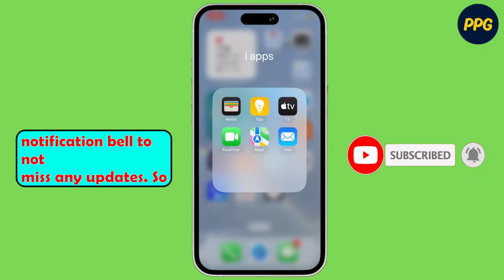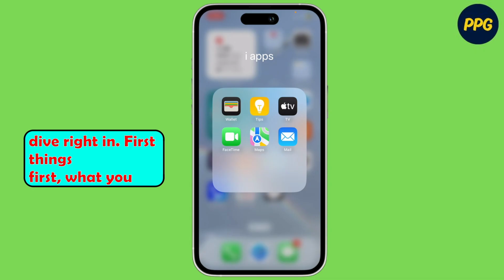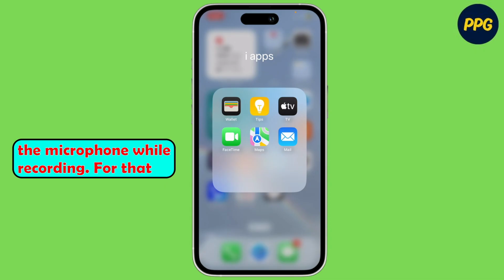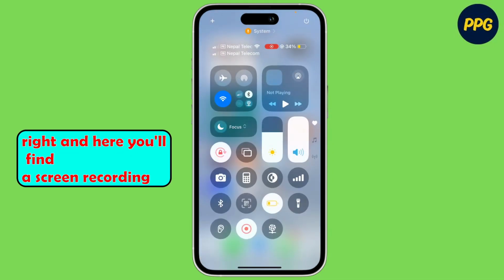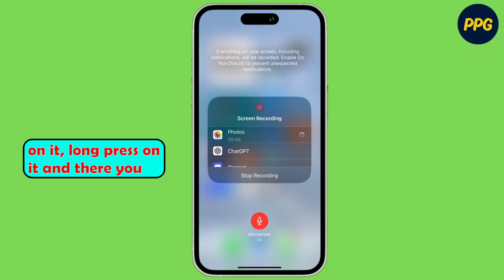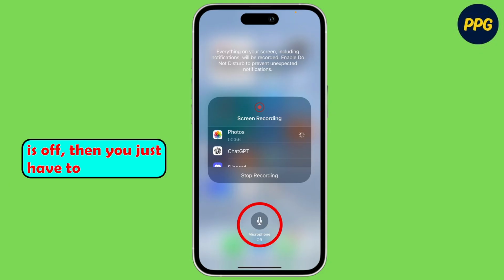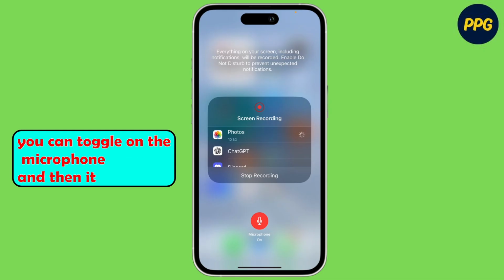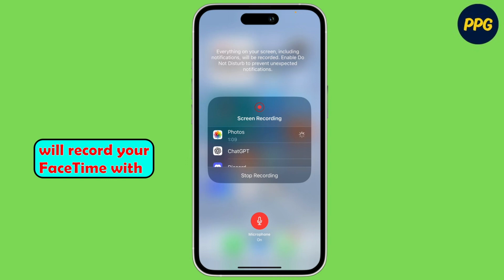How to record FaceTime with audio ?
Hello Guys,

Welcome to our step-by-step guide on "How to record FaceTime with audio?" If you’re looking for a way to save your FaceTime calls, this tutorial will help you. We’ll show you how to record FaceTime with sound on iPhone, iPad, and Mac, using built-in screen recording features and other safe methods. Whether you want to capture FaceTime video with voice for personal use, tutorials, or memories, these methods will guide you easily.

In this video, we will show:

How to record FaceTime with audio on iPhone

How to record FaceTime with sound on Mac

How to screen record FaceTime with audio

Tips to capture FaceTime video and audio together

How to fix FaceTime recording with no sound issue